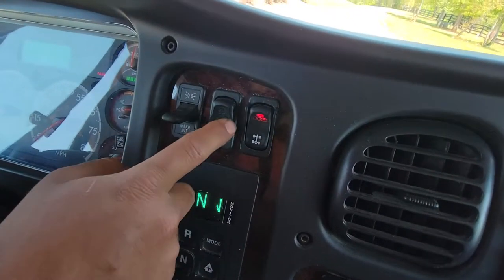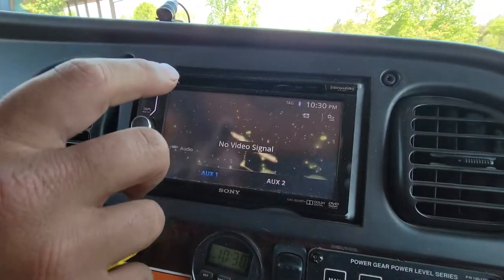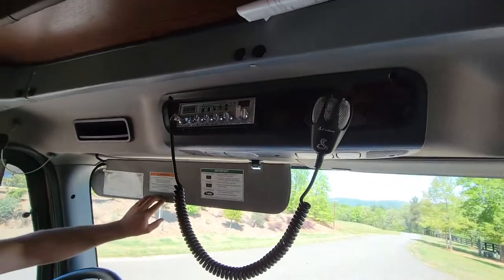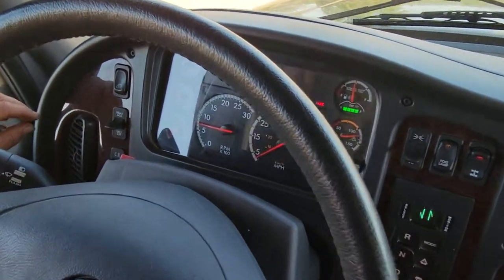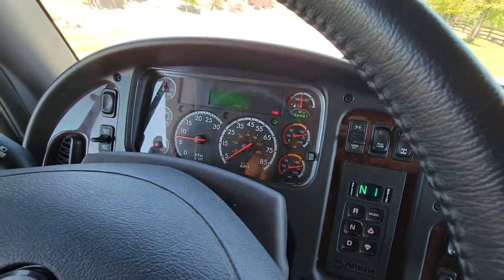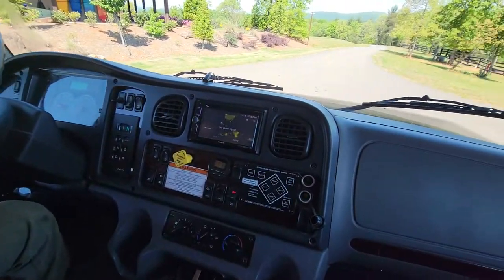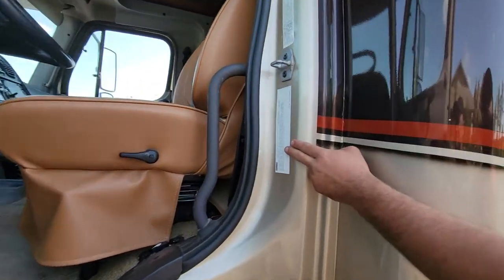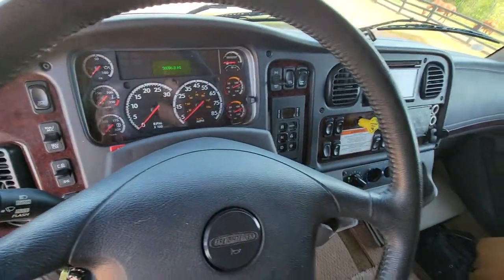2016 Dynamax Force HD M-37BHB C Class RV Motor Home Pre-purchase inspection video 2 by Karcheckz